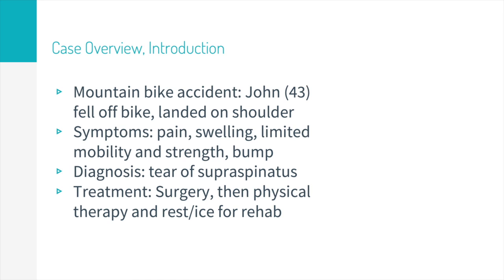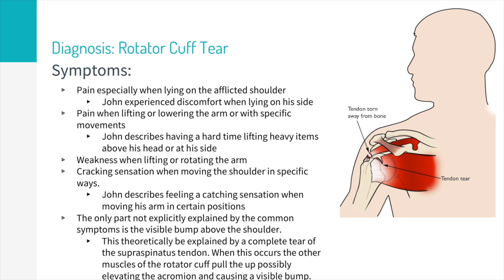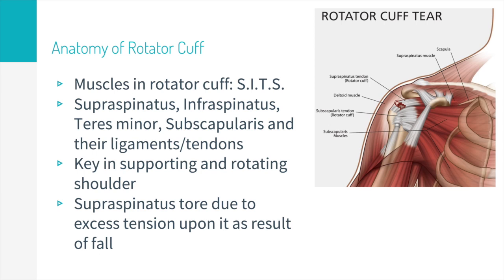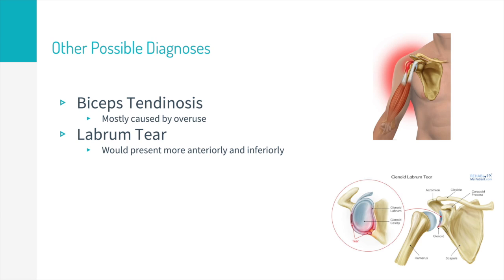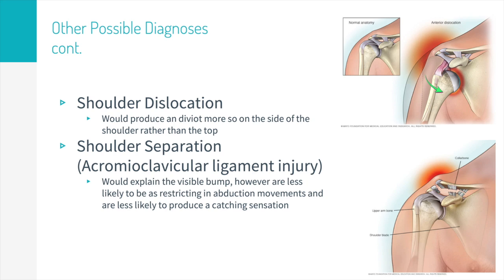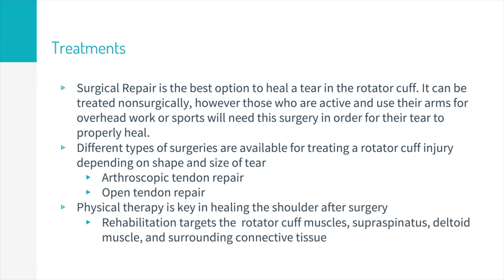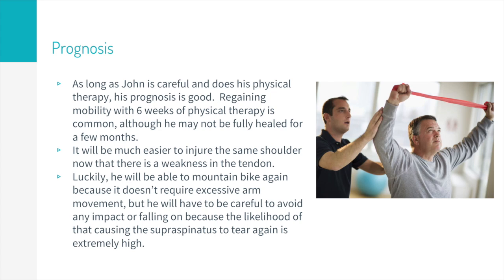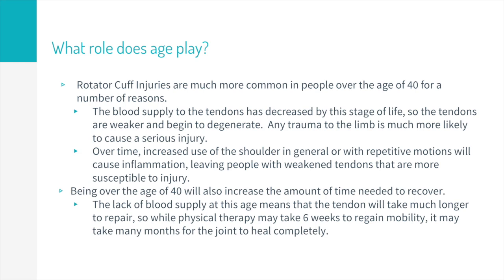Rotator Cuff Injury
Anatomy Case Study 2019